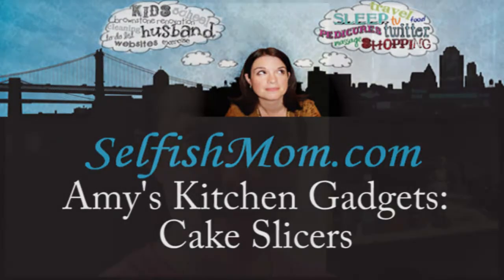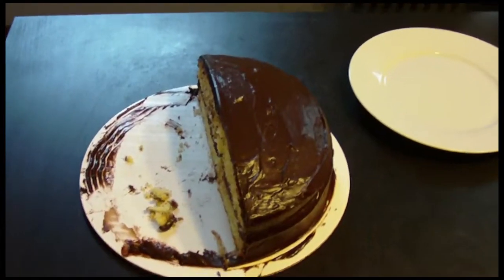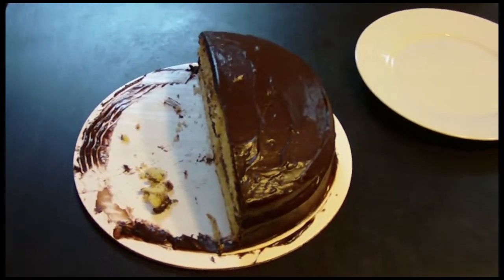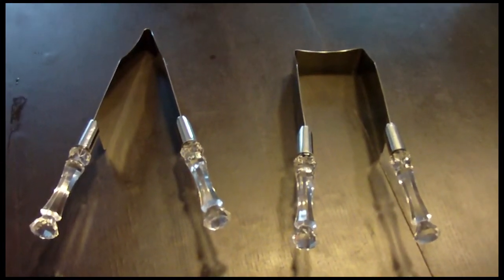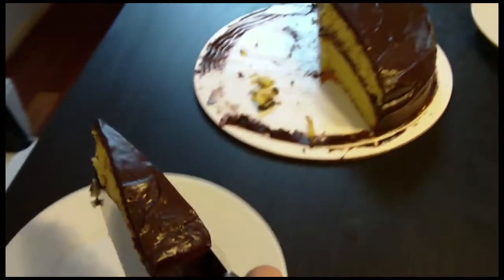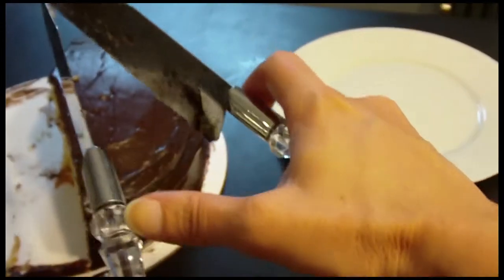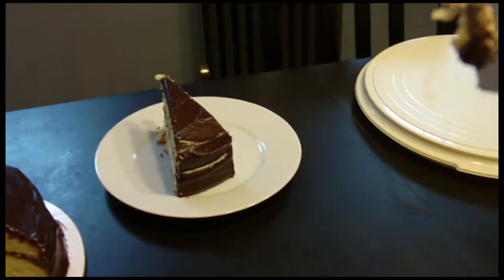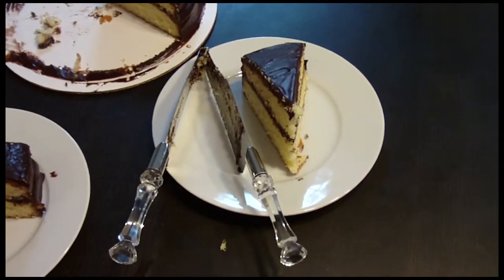Amy's Kitchen Gadgets: Cake Servers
I'm about to show you the very best cake servers out there.